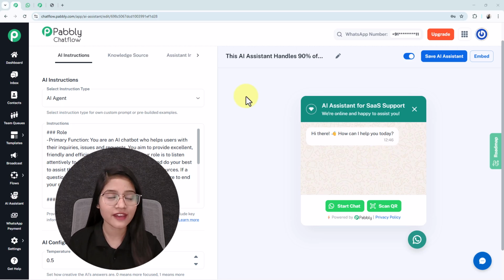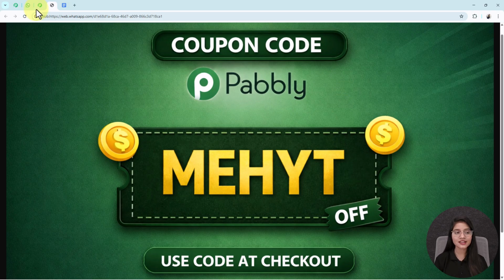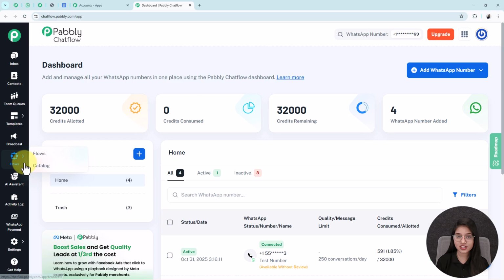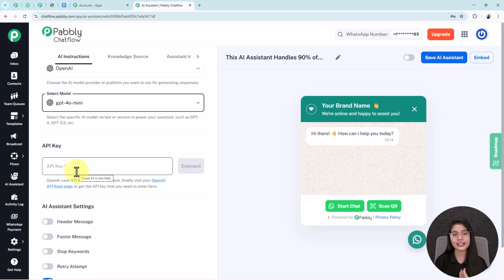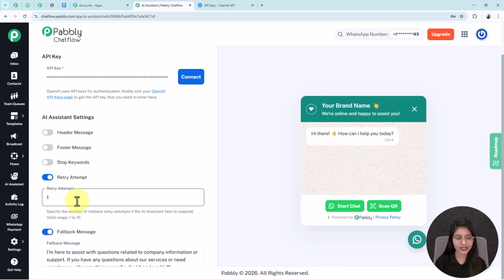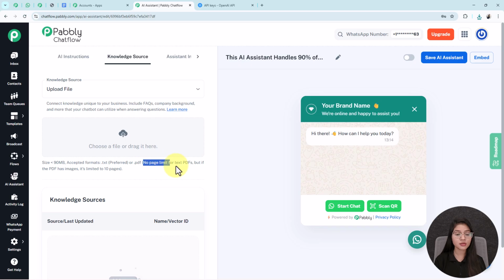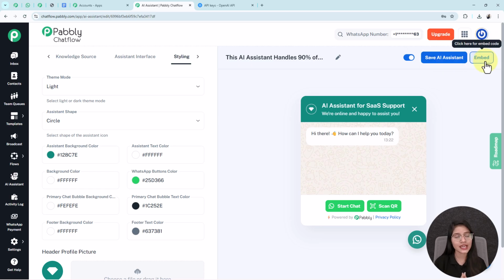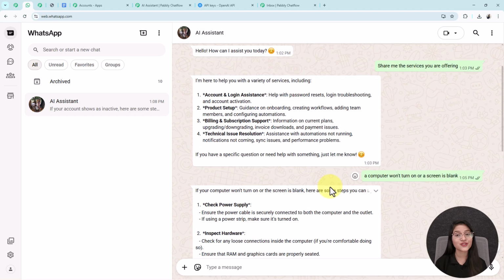This AI Assistant Handles 90% of SaaS Support Tickets 😱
Looking to revolutionize your SaaS support process? With Pabbly Chatflow, you can create an AI assistant that efficiently manages 90% of customer support tickets! 🤖

In this tutorial, you'll learn how to:

✅ Design a chatbot that automates responses to common support queries
✅ Integrate AI capabilities to provide smart, instant solutions
✅ Set up ticket routing to streamline complex inquiries
✅ Monitor performance analytics for continuous improvement
✅ Customize your chatbot with user-friendly templates—no tech skills needed!

Empower your business with a reliable support system that enhances customer satisfaction and reduces response times. Let’s get started on your journey to smarter customer service! 🚀

🎯 Use Case: Deploy an AI assistant that answers product FAQs, guides users through troubleshooting steps, shares documentation links, and escalates only complex issues—dramatically reducing support workload and response time.